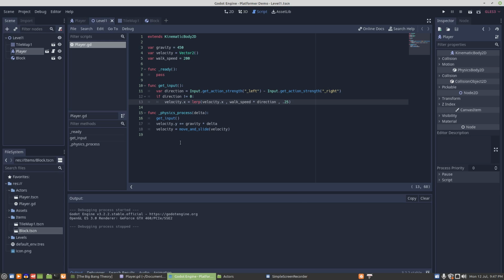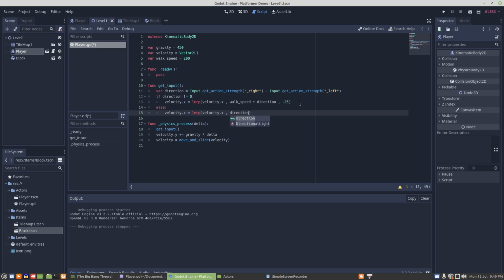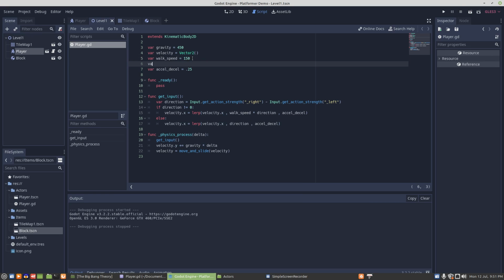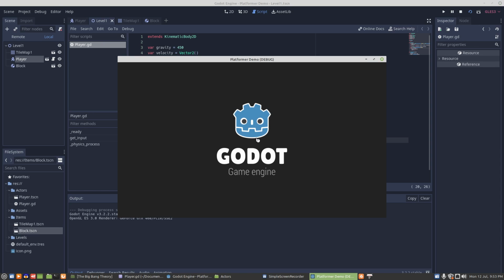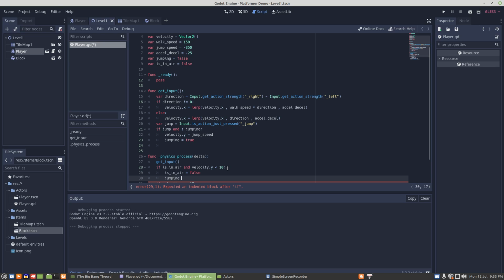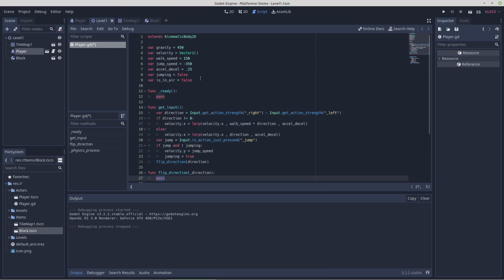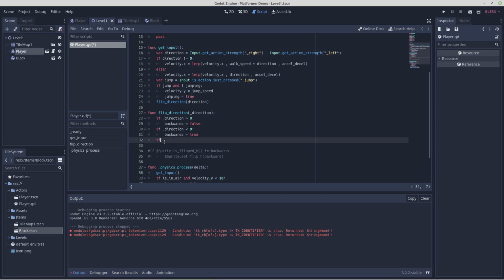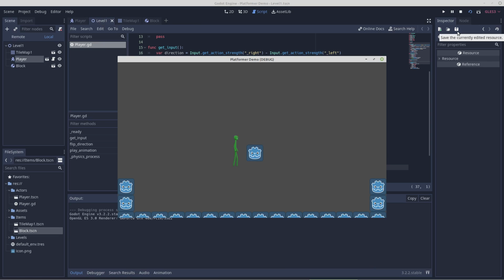Platformer The Player 8 of 13